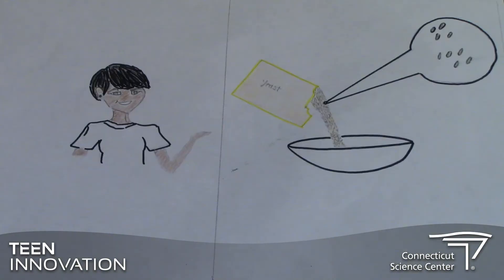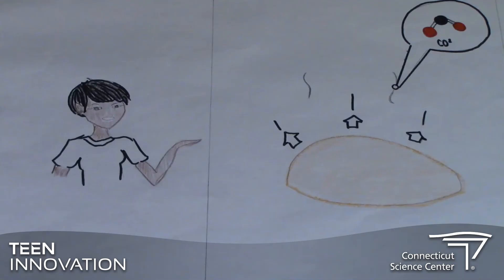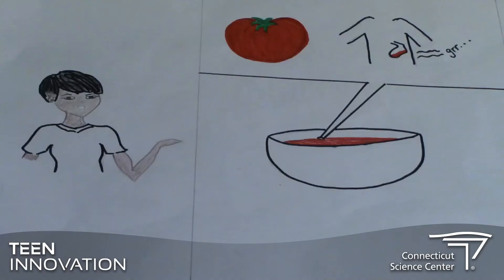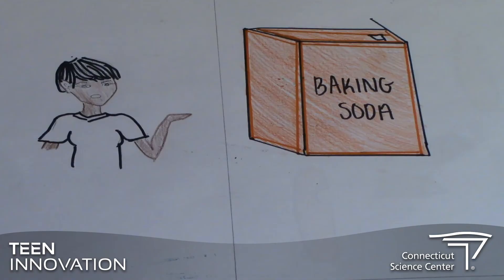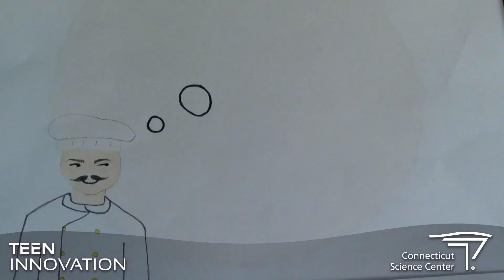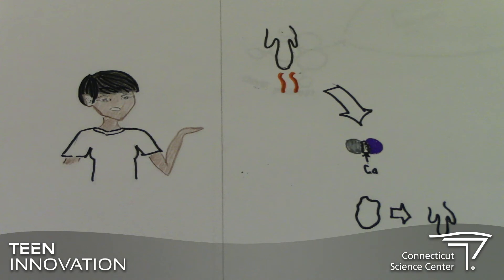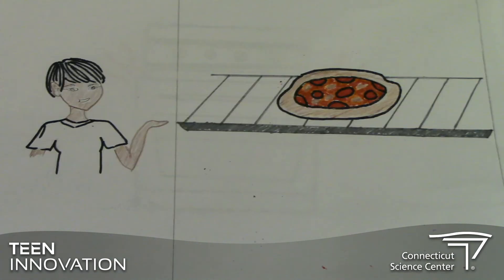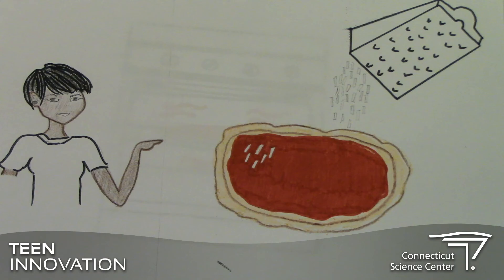Science At Play: Science of Pizza